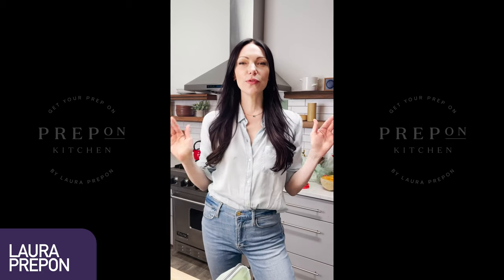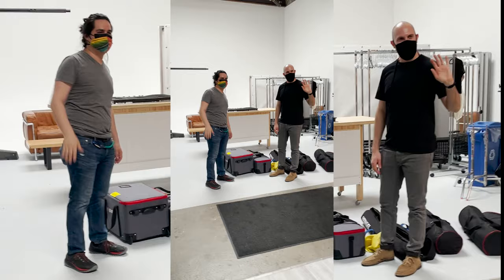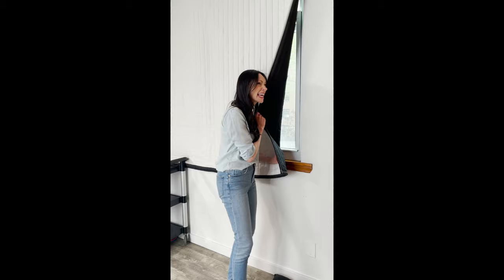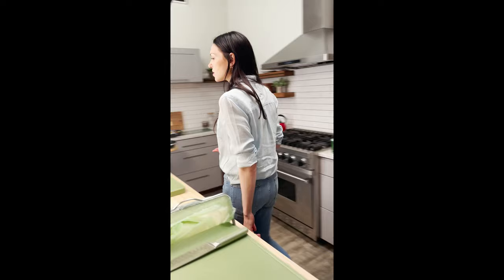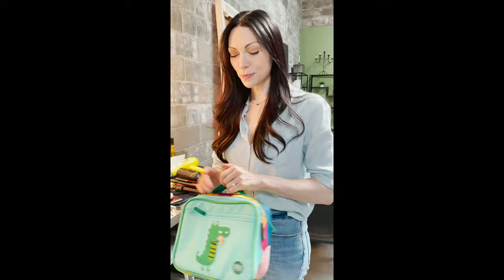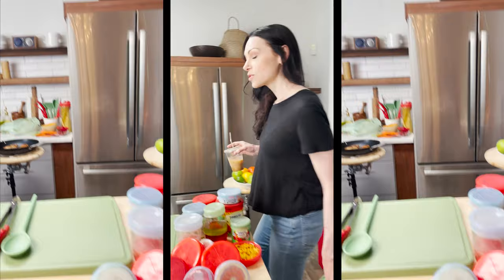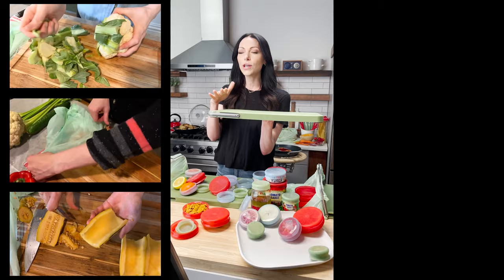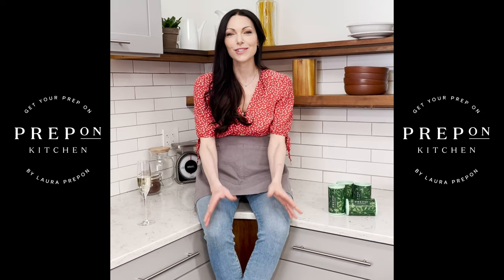Behind the Scenes of my First Day on HSN with PrepOn Kitchen!